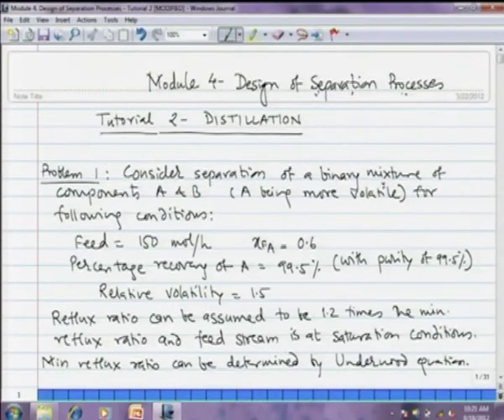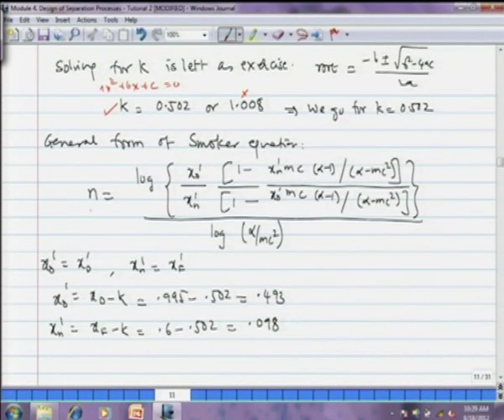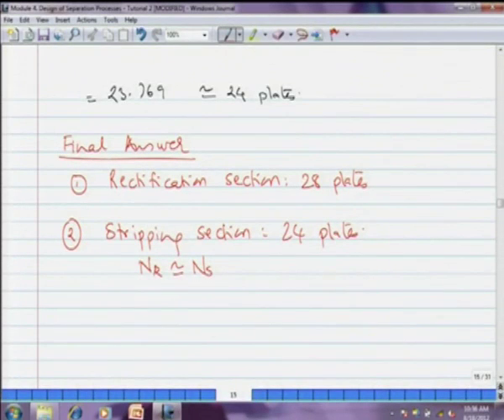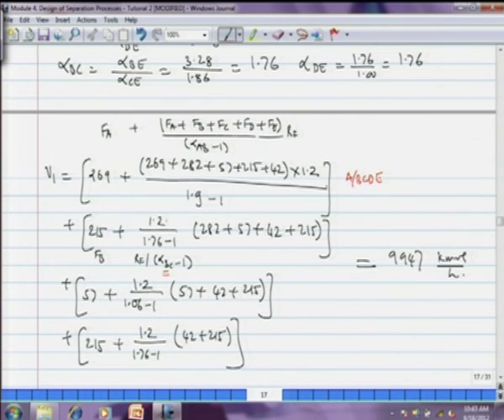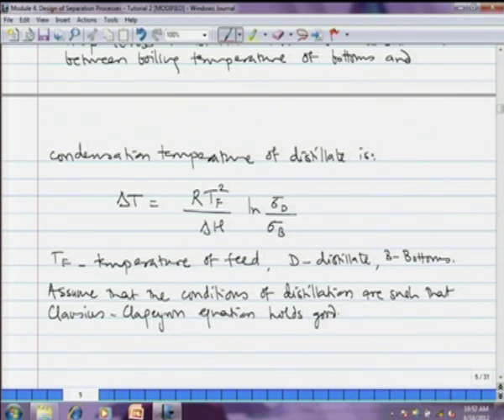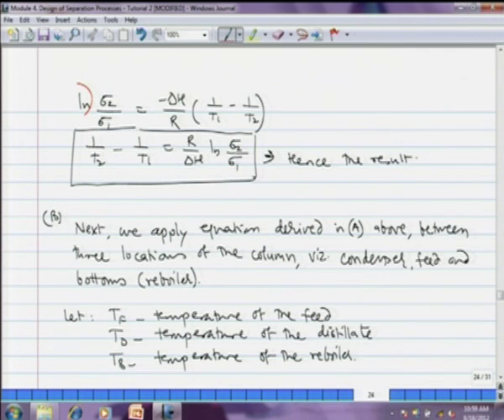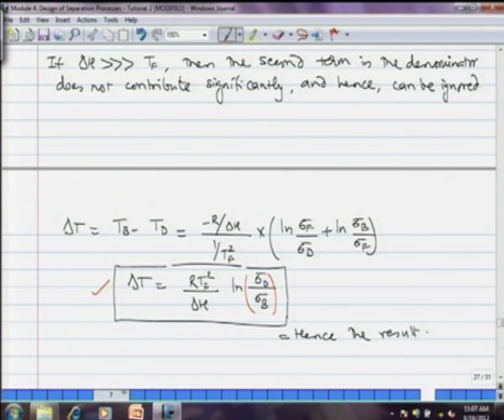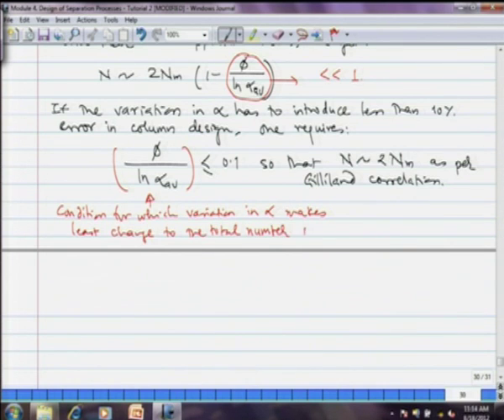Mod-04 Lec-06 Tutorial -- Part II (Design of Distillation Column)